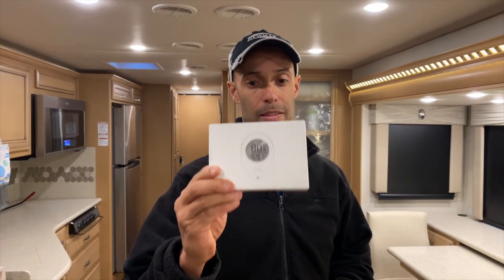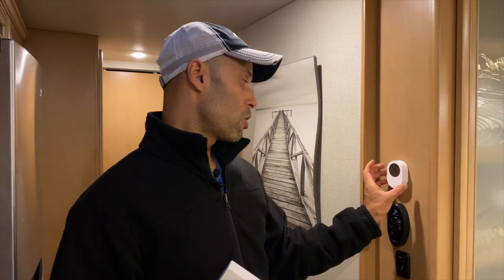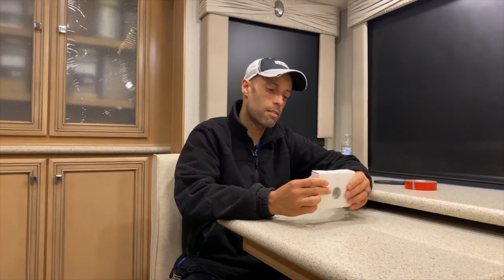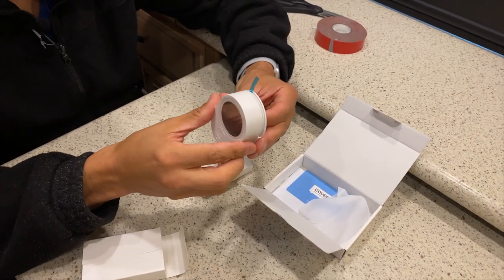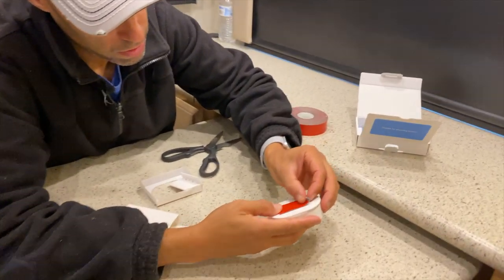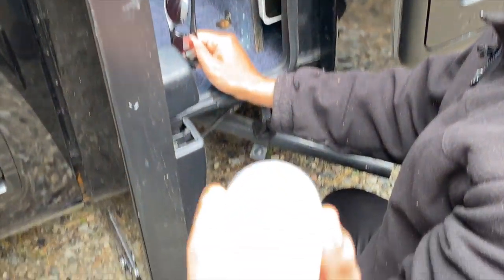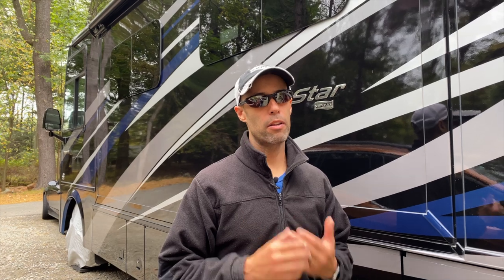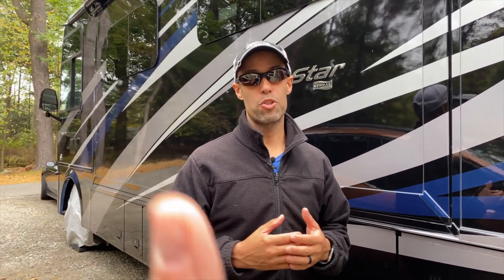NEED TO MONITOR THE TEMPERATURE OF YOUR RV? REVIEW OF THE GOVEE WIFI TEMPERATURE MONITOR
Do you travel with pets and want to monitor the temperature of your RV?  In this video we show you how the GOVEE TEMPERATURE/HUMIDITY monitor lets you see your RV’s interior temperature and humidity and send you real time data to your smart phone.  Best of all there is no monthly cost.  The GOVEE is inexpensive, easy to use and can save your pets life.  If you're a cigar smoker you may also find this unit very helpful.

GOVEE TEMERATURE/HUMIDITY WIFI MONITOR

3M VBH TAPE

Your support helps us grow and allows us to reach more members of the RV community.